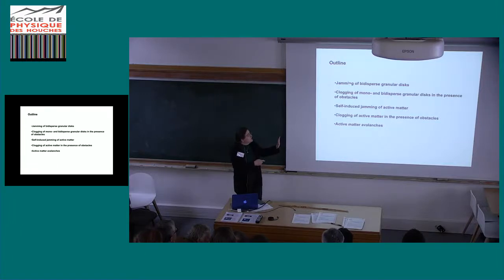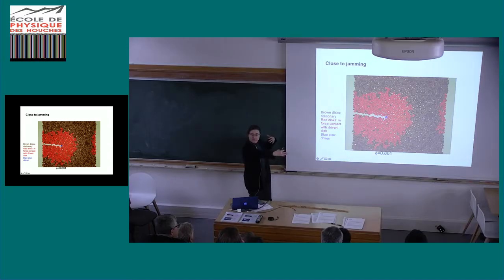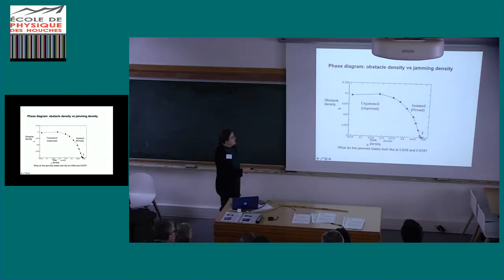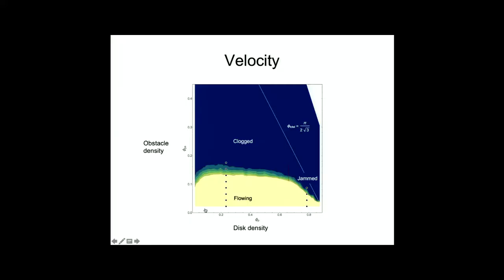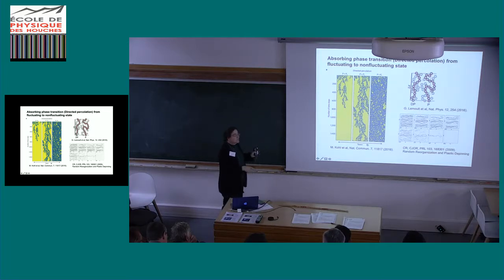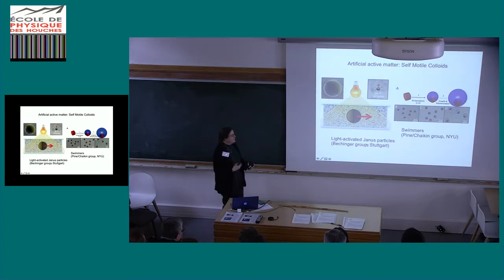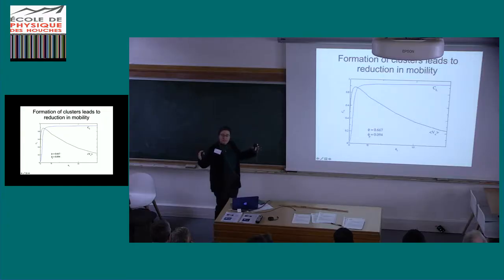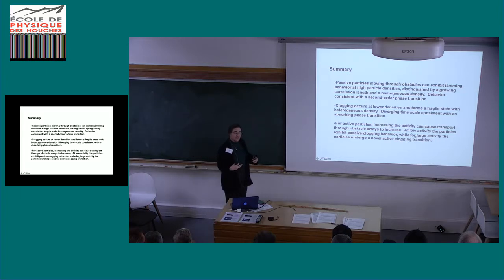Avalanche Dynamics for Active Matter in Heterogeneous Media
Cynthia Reichhardt